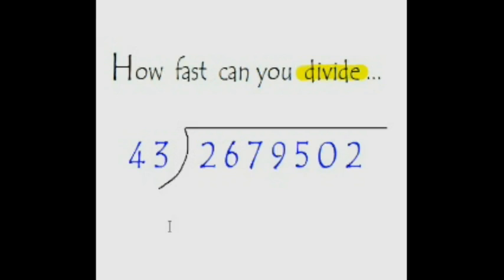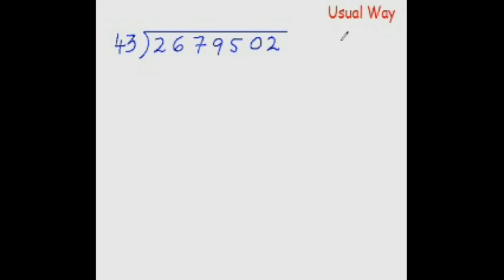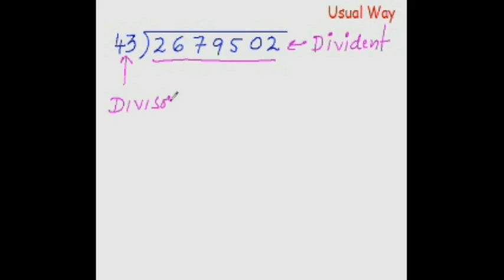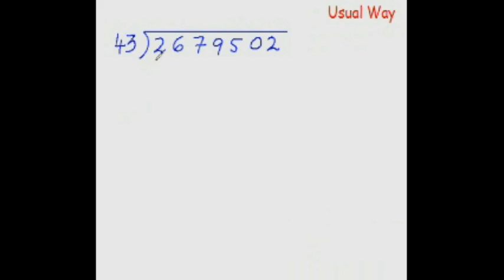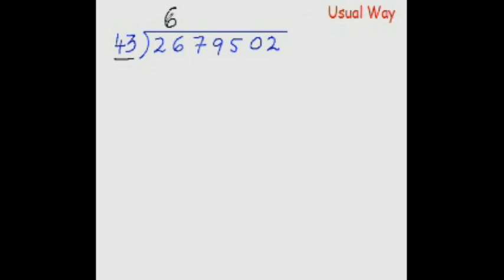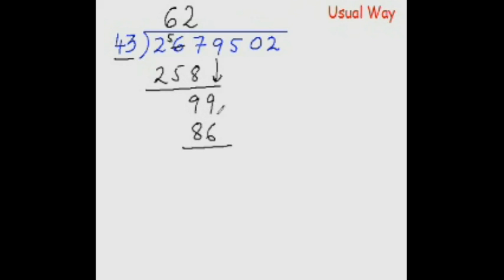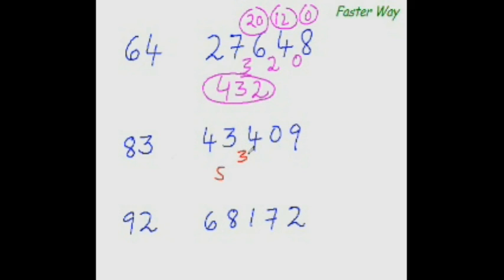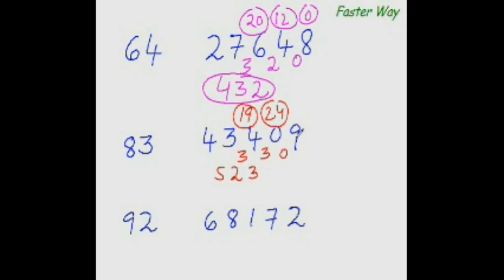Maths 18 Division Trick 1 - To Easily Divide any 2 Digit Number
To Easily Divide any 2 Digit Number